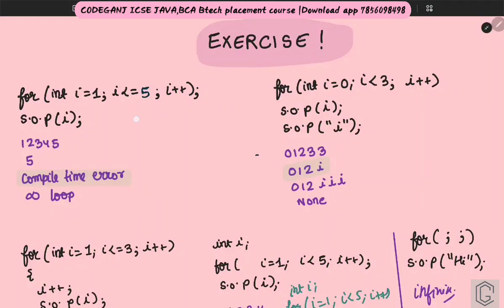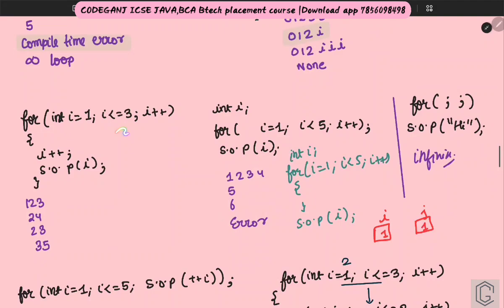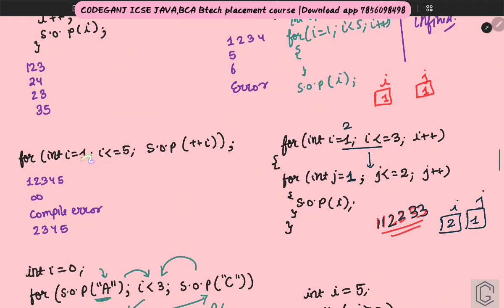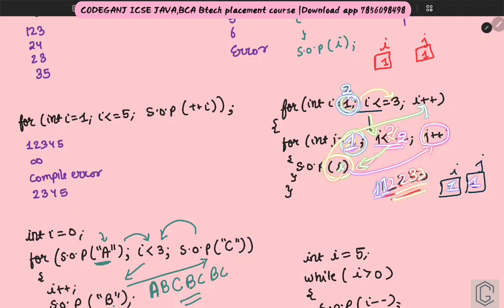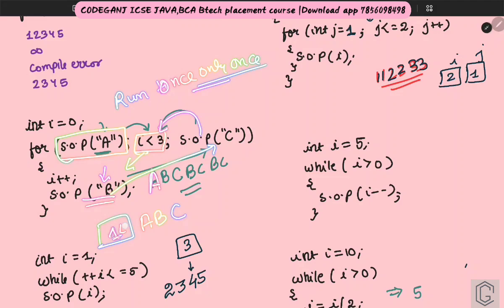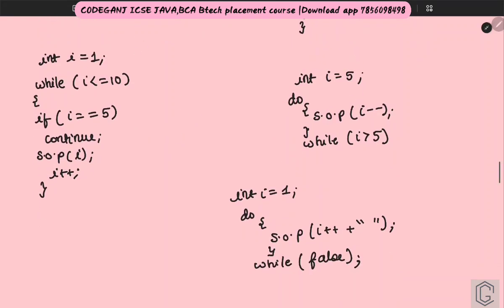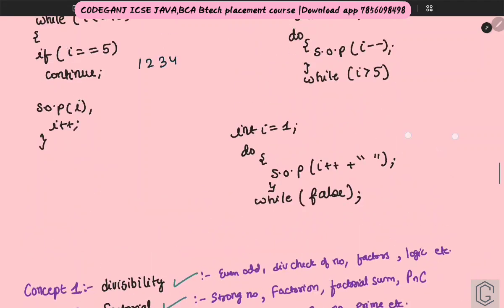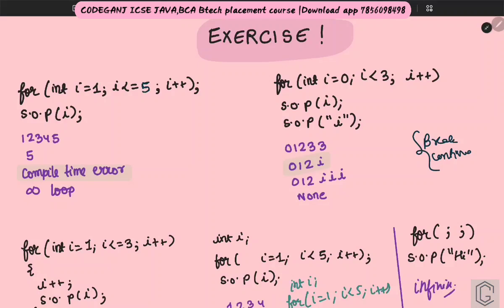Loop Practice Questions in Java | For, While & Do-While Exercises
In this video, we solve practice exercises on Loops in Java, covering for loop, while loop, and do-while loop.
This session is specially designed for ICSE, BCA, and BTech placement students who want to strengthen their logic through practice.
You will practice:
Loop execution flow
Output-based loop questions
Condition and increment logic
Common loop mistakes students make
Real OA-style loop problems
Loop practice is essential because loops are used in:
Pattern printing
Number and digit problems
Arrays and strings
Almost every coding question in OA and interviews
This lecture is part of the Java Series by CodeGanj — by Ritesh Raj (Snr Software Engineer).
👉 If you can solve these questions, your loop concepts are solid.